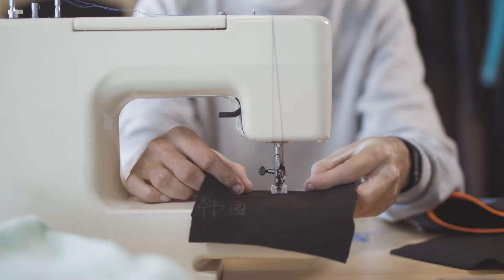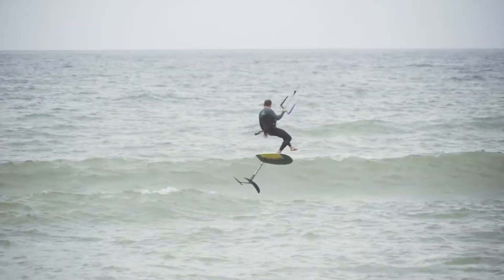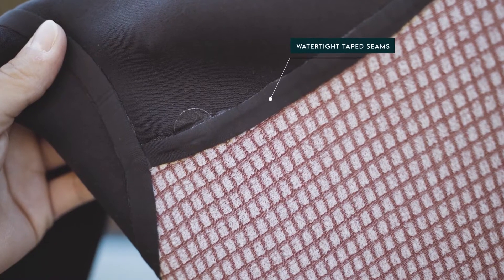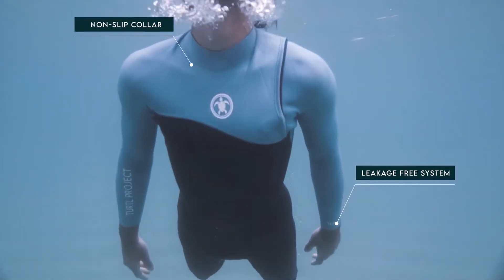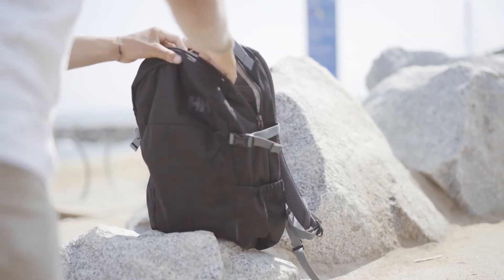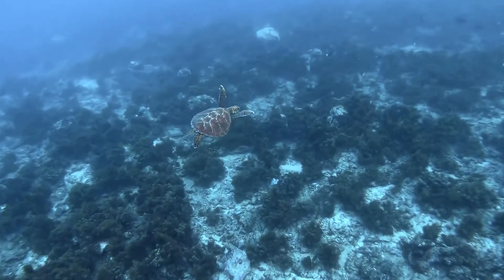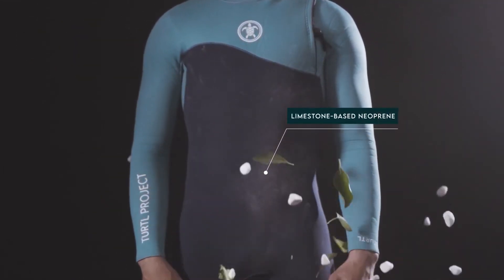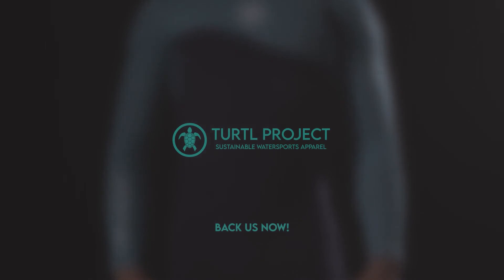Galapagos The Ultimate Sustainable Wetsuit Turtl Project Kickstarter full video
After more than 1 year of development, we’ve achieved the perfect result. Introducing Galapagos, a sustainable and versatile wetsuit with an innovative design.